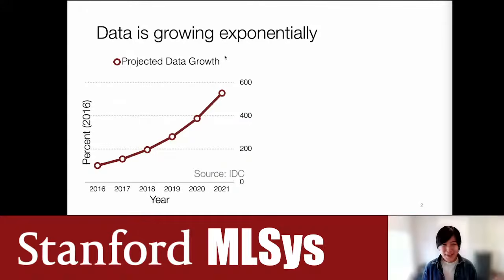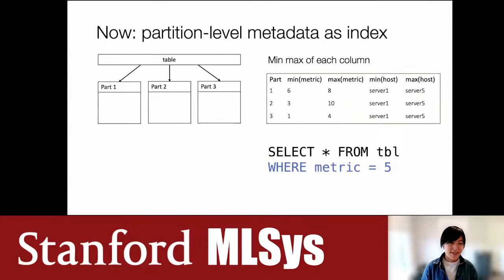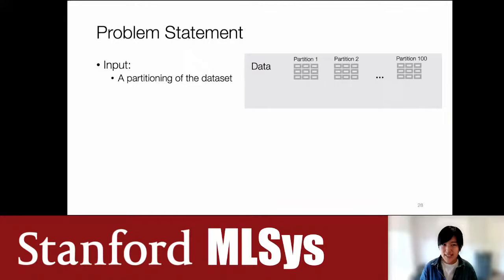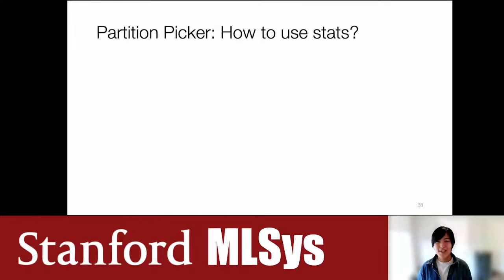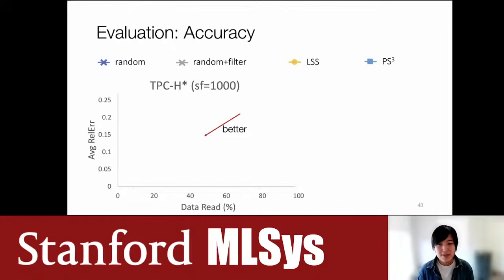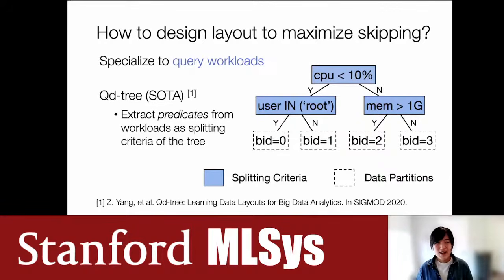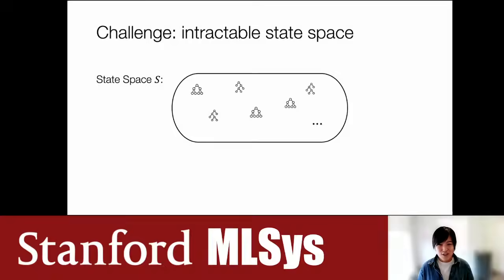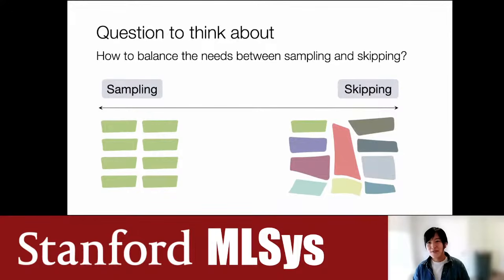Big Data Analytics - Kexin Rong | Stanford MLSys #61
Learned Indexing and Sampling for Improving Query Performance in Big-Data Analytics
Speaker: Kexin Rong

Abstract:
Traditional data analytics systems improve query efficiency via fine-grained, row-level indexing and sampling techniques. However, to keep up with the data volumes, increasingly many systems store and process datasets in large partitions containing hundreds of thousands of rows. Therefore, these analytics systems must adapt traditional techniques to work with coarse-grained data partitions as a basic unit to process queries efficiently. In this talk, I will discuss two related ideas that combine learning techniques with partitioning designs to improve the query efficiency in the analytics systems. First, I will describe PS3, the first approximate query processing system that supports non-uniform, partition-level samples. PS3 reduces the number of partitions accessed by 3 to 70x to achieve the same error compared to a uniform sample of the partitions. Next, I will present OLO, an online learning framework that dynamically adapts data organization according to changes in query workload to minimize overall data access and movement. We show that dynamic reorganization outperforms a single, optimized partitioning scheme by up to 30% in end-to-end runtime. I will conclude by discussing additional open problems in this area.

Bio:
Kexin Rong is a postdoctoral researcher at Vmware Research Group. Her research focuses on improving the efficiency and usability of large-scale data analytics. She received her Ph.D. in computer science from Stanford, advised by Peter Bailis and Philp Levis. She is joining Georgia Tech in the fall as an assistant professor in the School of Computer Science.

0:00 Presentation
32:20 Discussion

Stanford MLSys Seminar hosts: Dan Fu, Karan Goel, Fiodar Kazhamiaka, and Piero Molino
Executive Producers: Matei Zaharia, Chris Ré